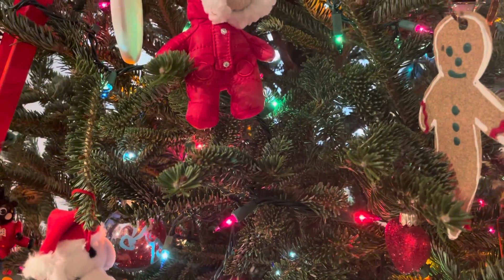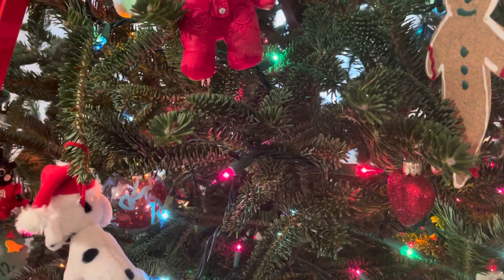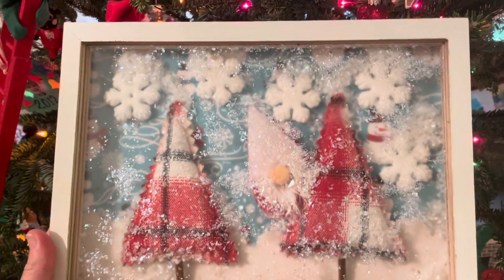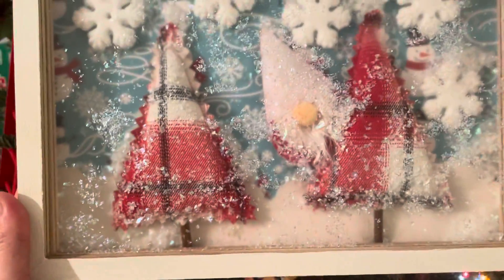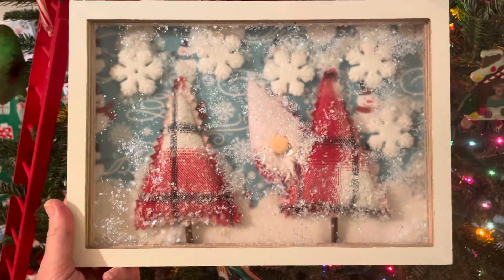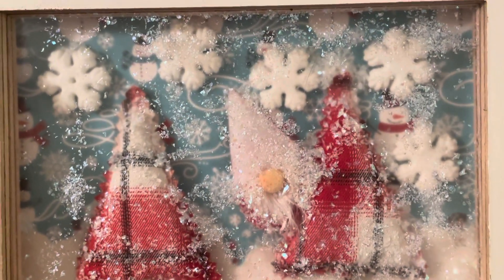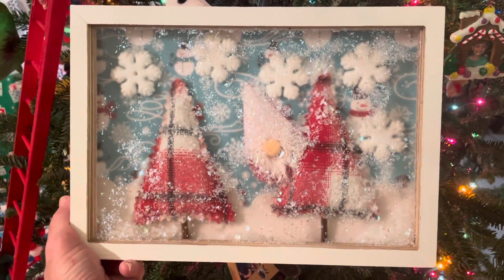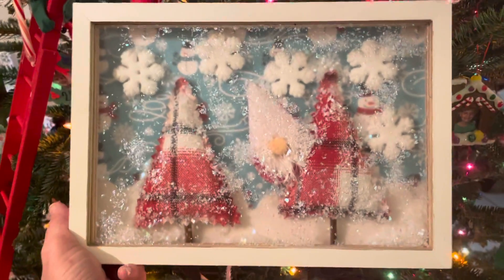Shadow Box Shaker!